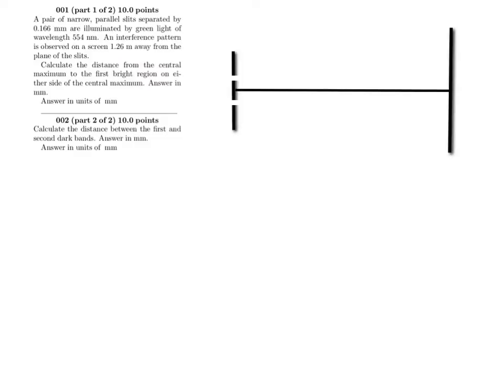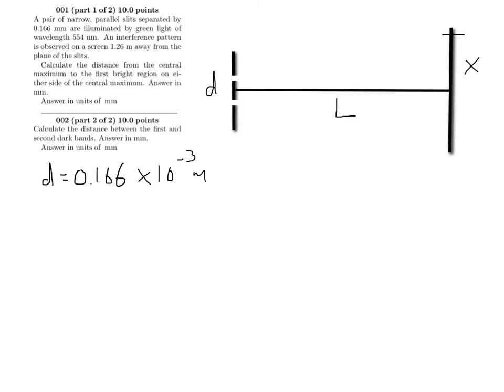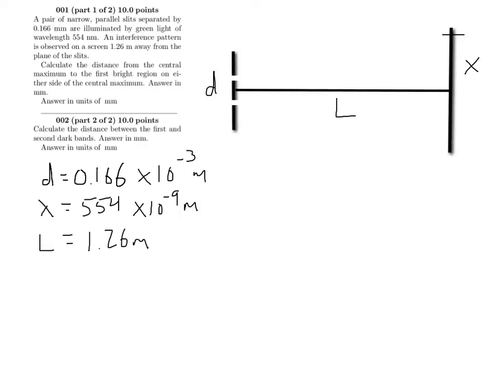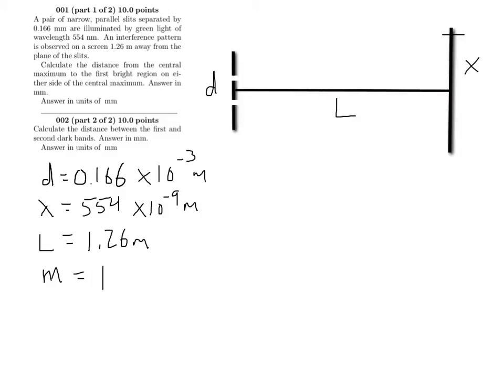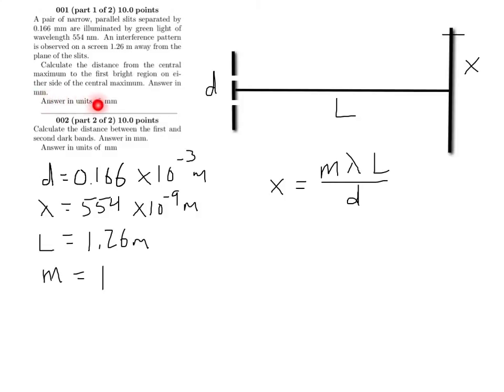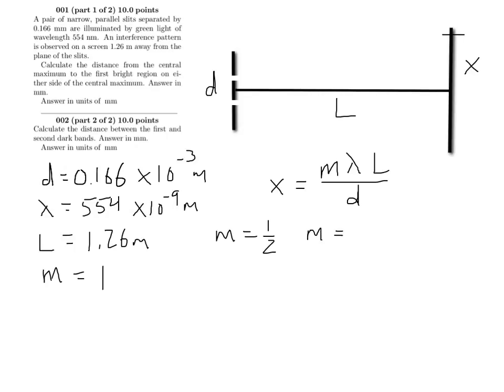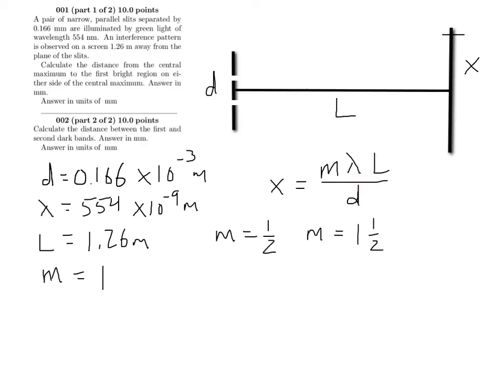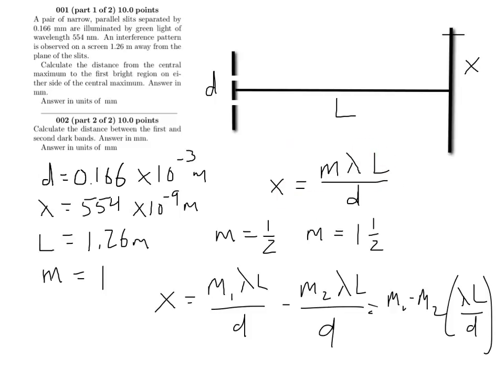AP HW 12.2 Q 01-2